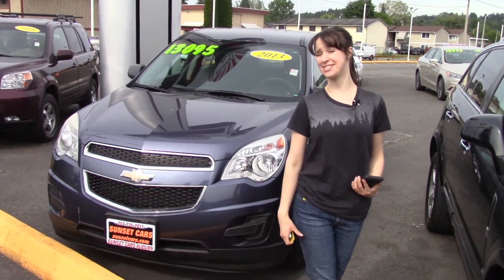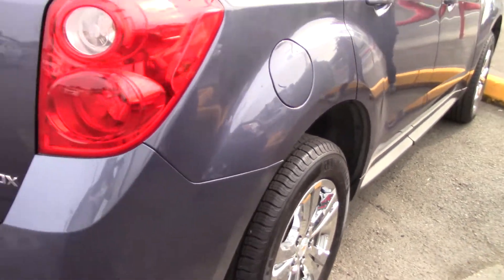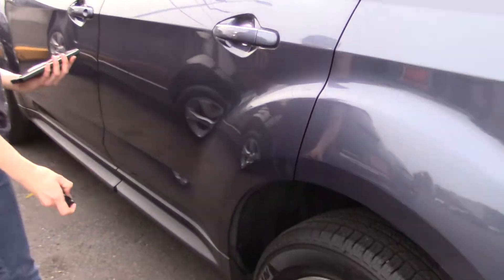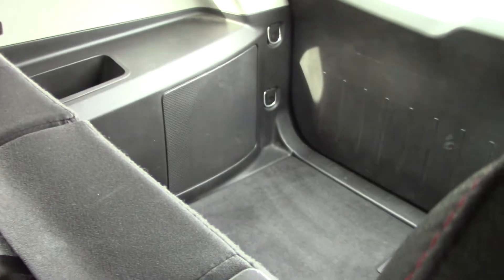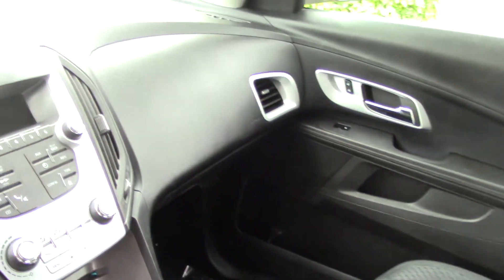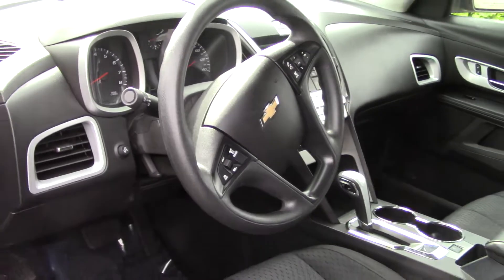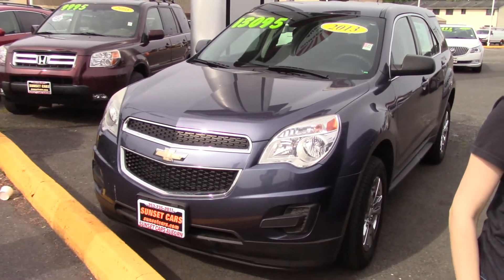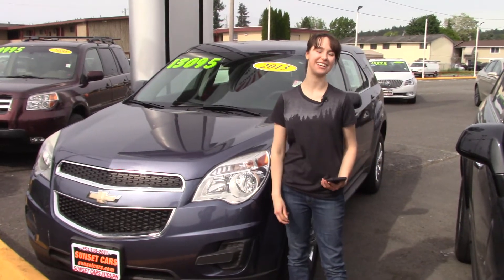2013 Chevrolet Equinox LX (Stock #99379) at Sunset Cars of Auburn